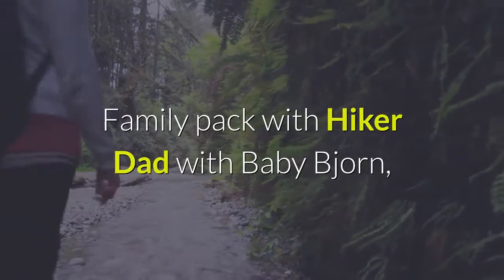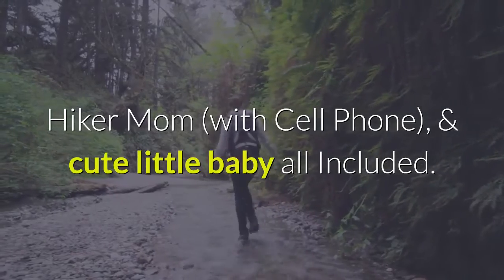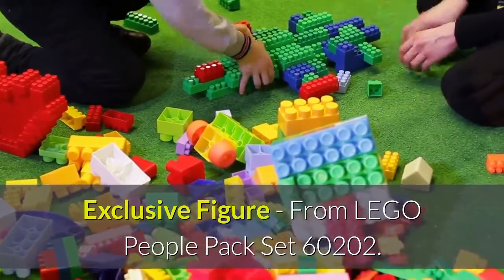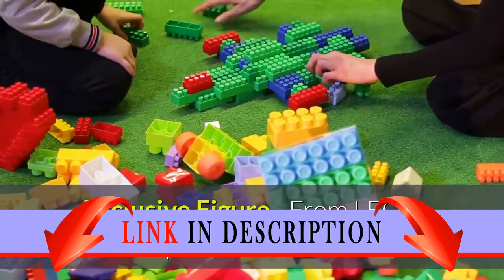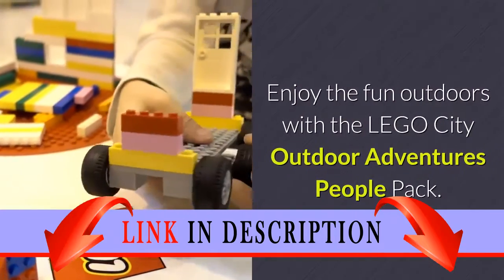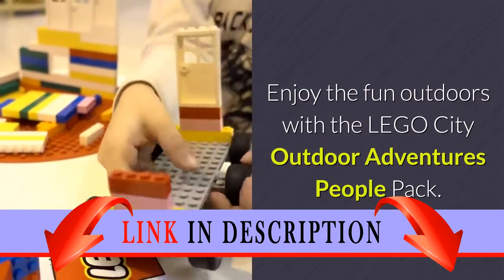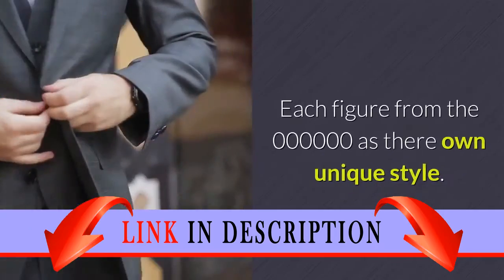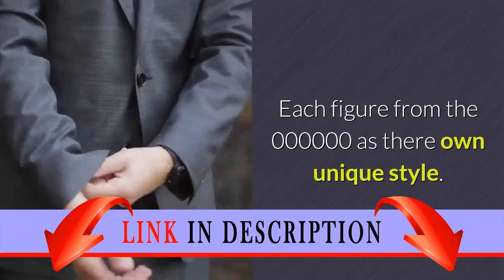LEGO Camper Minifigure Pack Mom Dad Parents (with Baby Carrier and Baby)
Family pack with Hiker Dad with Baby Bjorn, Hiker Mom (with Cell Phone), & cute little baby all Included.
Exclusive Figure - From LEGO People Pack Set 60202.
Measures 2 Inches tall.
Authentic LEGO Product.
Comes disassembled ready to build. (Loose - No Retail Packaging).Enjoy the fun outdoors with the LEGO City Outdoor Adventures People Pack. Each figure from the 000000 as there own unique style. Comes disassembled ready to build. Review:
  When I was a kid I had a ton of Lego's. Always fun to build stuff...even more fun to step on by accident!